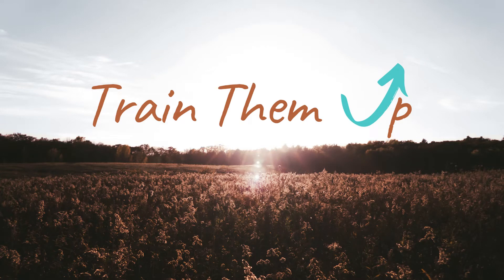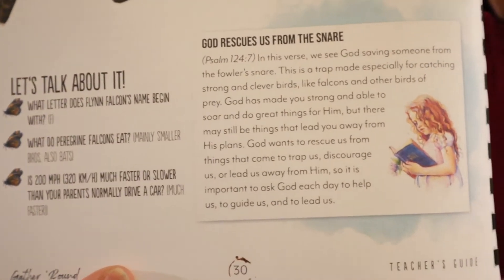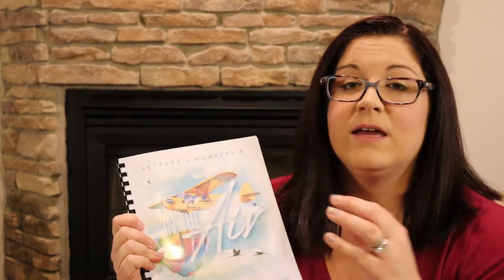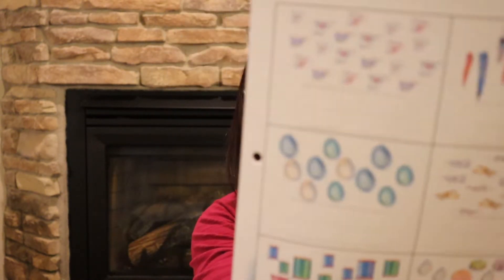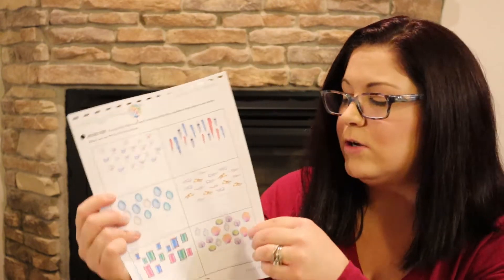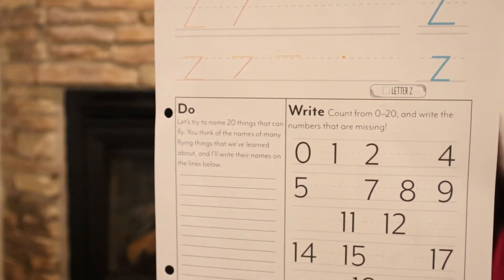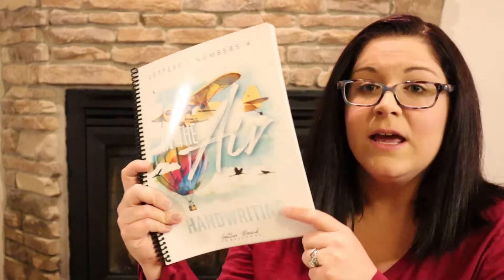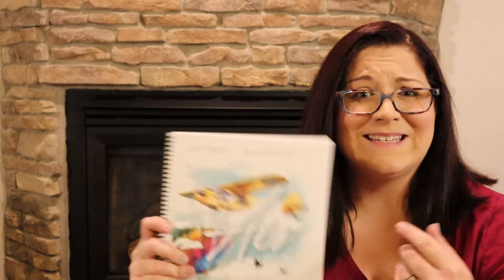Is it really that good? | Honest Review of GATHER ROUND's Letters and Numbers 4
Hey there! It's great to "see" you. Have you ever tried a Gather Round unit? If so, which one(s)?

Epson EcoTank ET-3760 Wireless Color All-in-One Cartridge-Free Supertank Printer with Scanner, Copier and Ethernet, Regular

Five Star Flex Hybrid NoteBinder, 1-1/2 Inch Binder, Notebook and Binder All-in-One, White (29324AE2)

MUSIC
Large Smile Mood by Nico Staf